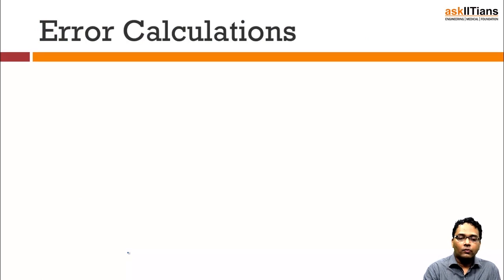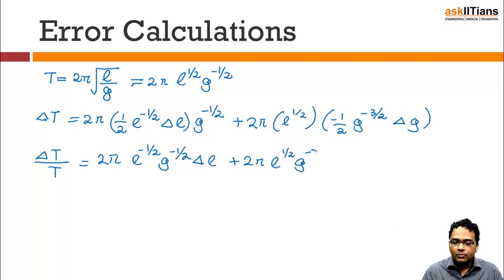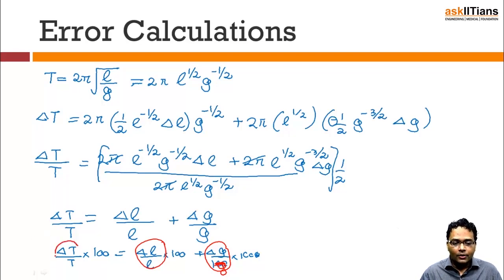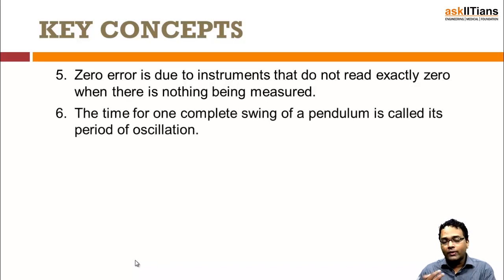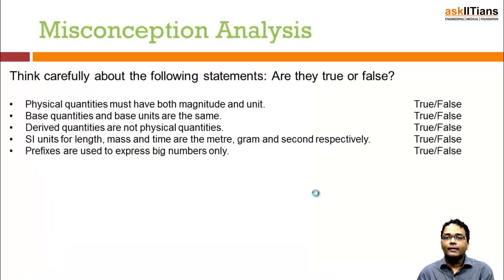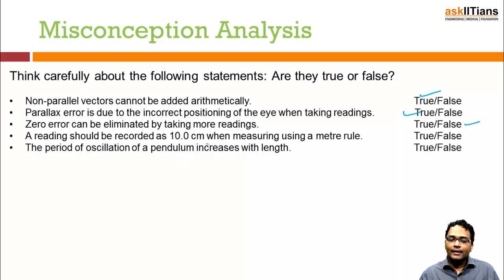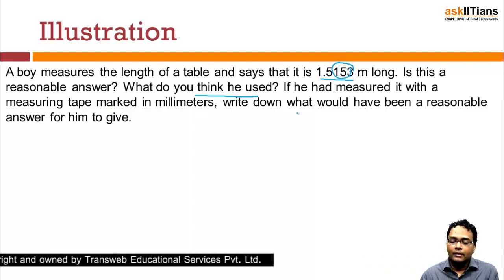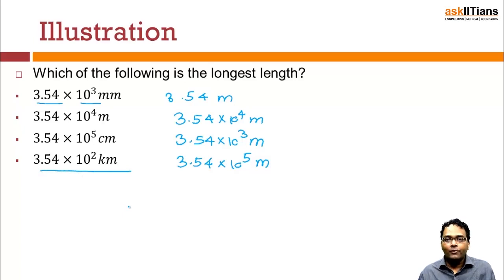Errors and Measurement | Lecture-5 | Physical World | Physics | Grade- 11 | JEE | NEET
Sumit Majumdar sir has explained Errors and Measurement

For more information on Physical World, refer to our revision notes on NEET Physics